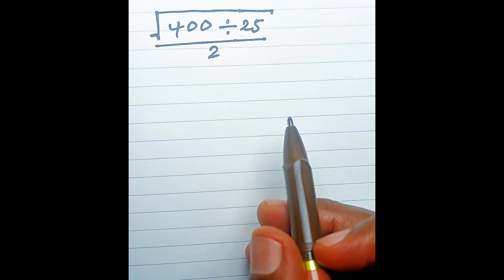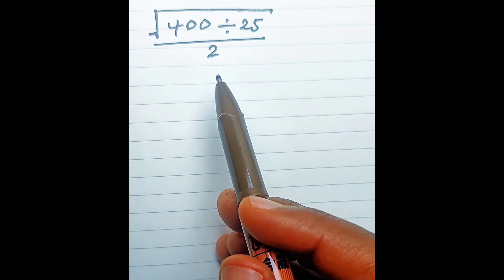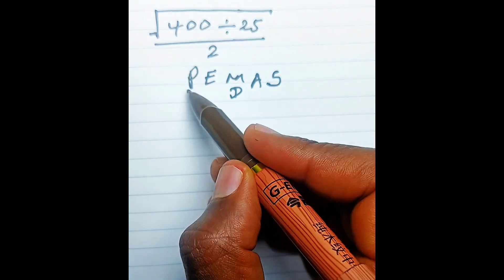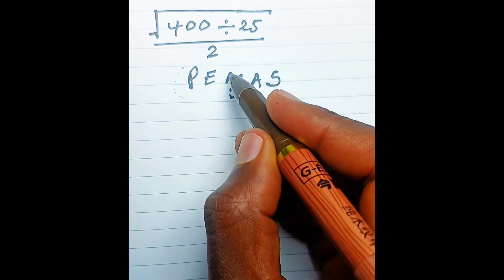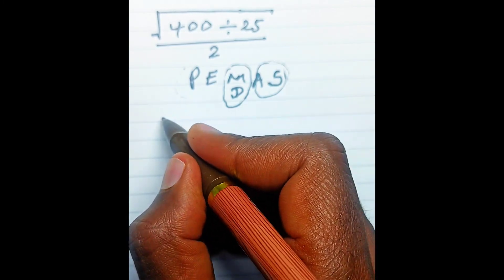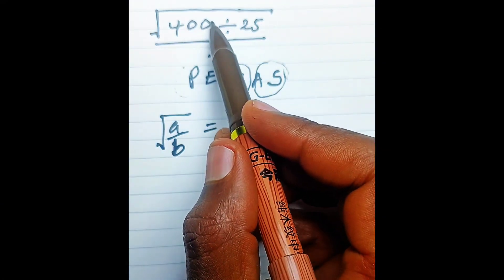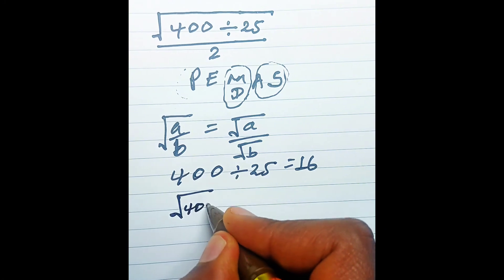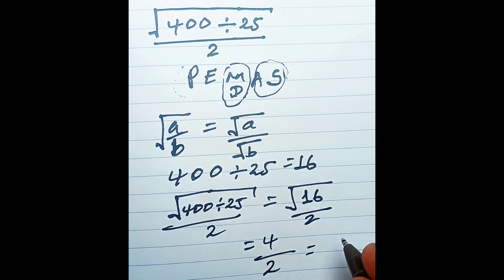PEMDAS math question (can you solve this question?)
to solve this question you will think math#mathsolympiad